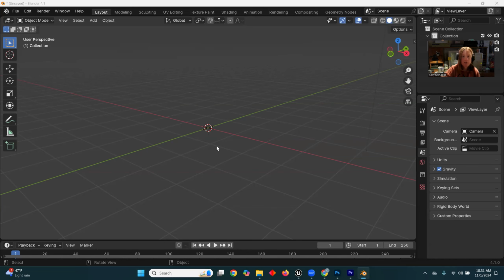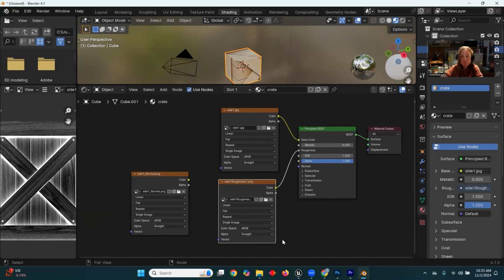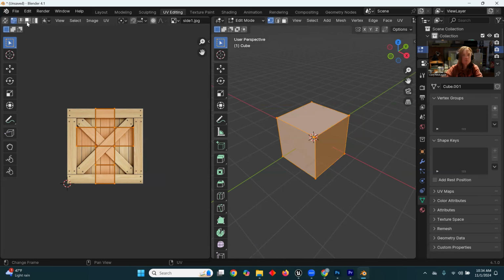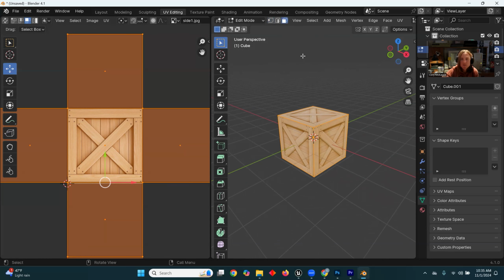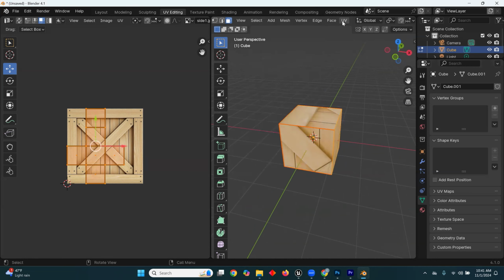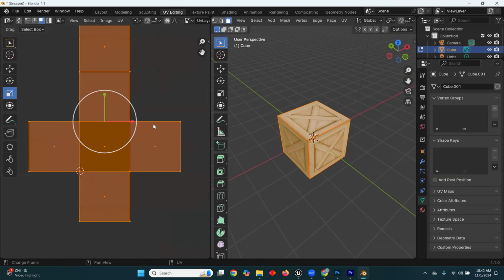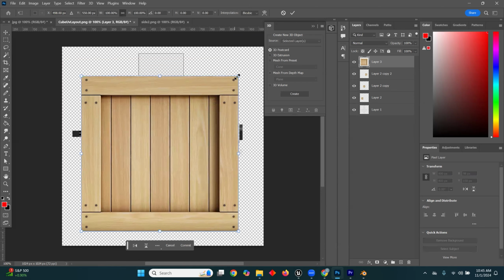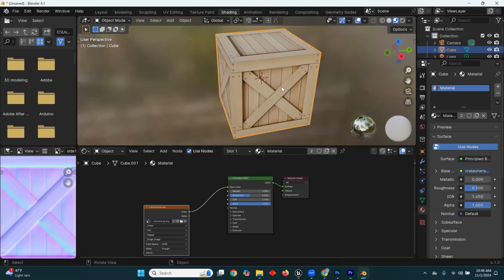Blender 4.1 - Basics of UV unwrapping and mapping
This covers some basics in UV unwrapping and mapping in blender